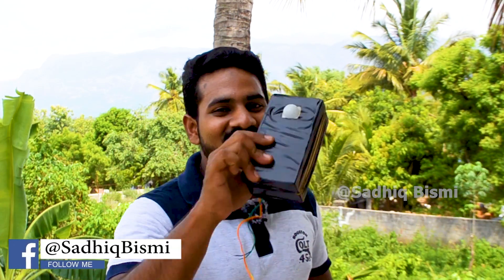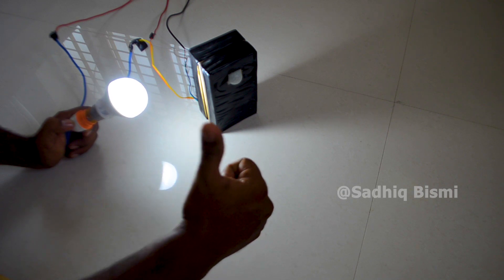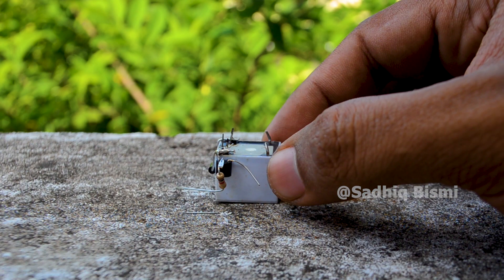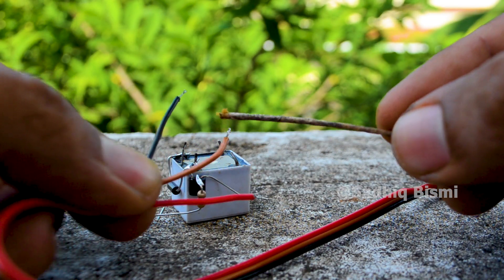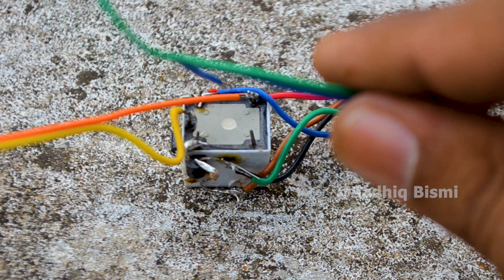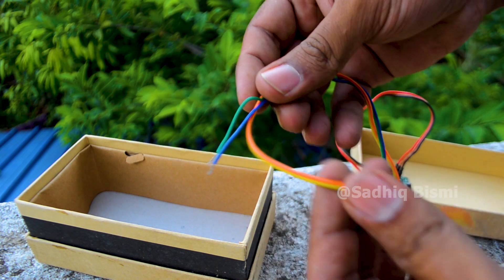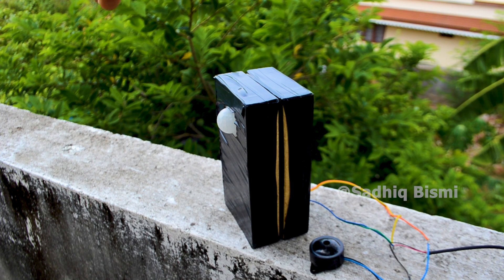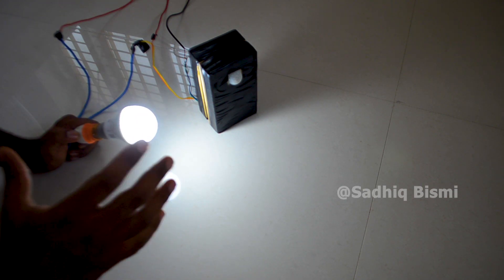കള്ളൻ വന്നാൽ അലാറം അടിക്കും|വീട്ടിലെ ലൈറ്റ് ഓട്ടോമാറ്റിക് | How To Make PIR Sensor Light And Alarm